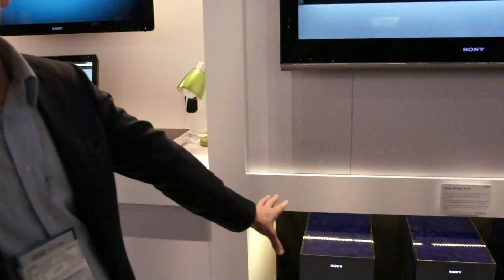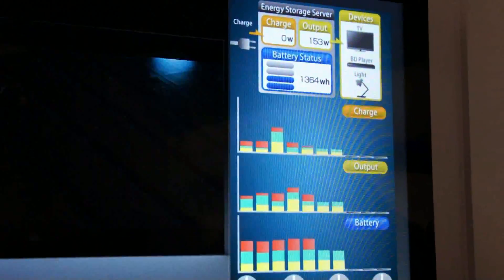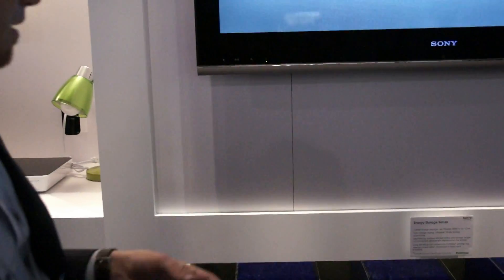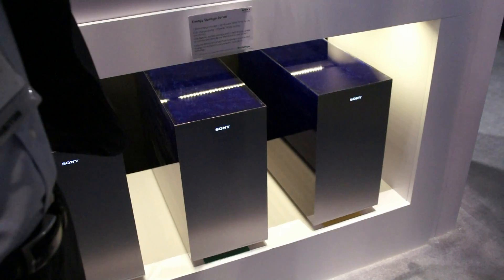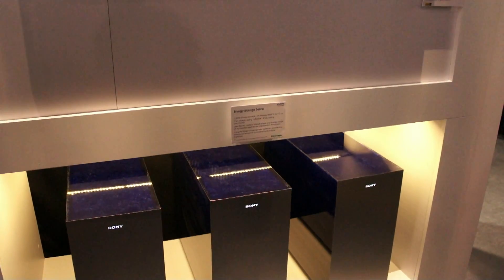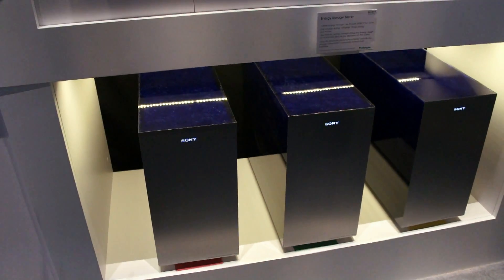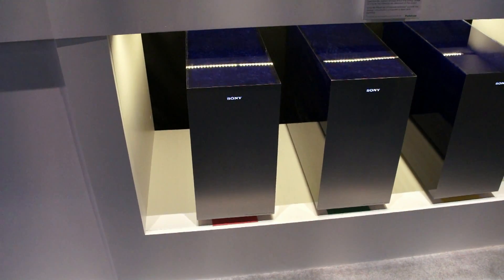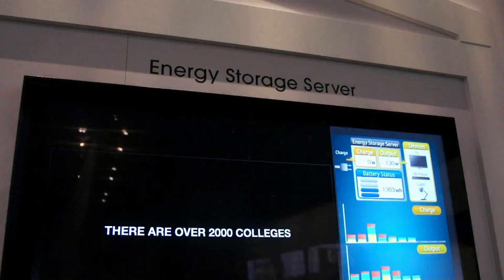Sony Energy Storage Server Concept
1.2kWh energy storage, which can power a 100W TV for 12 hours. The server charges during off-peak hours, saving you money. Has a user-friendly interface indicating battery storage status, while energy usage of connected devices are displayed on the screen. The long life lithium ion phosphate battery provides low energy consumption compared to lead acid batteries, and has a 10 year life (with one charge-discharge cycle per day).